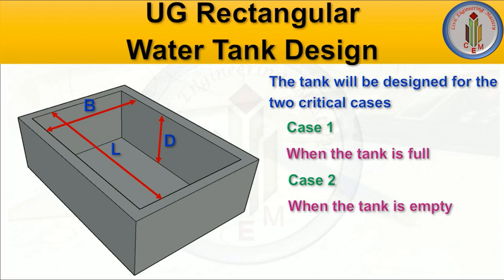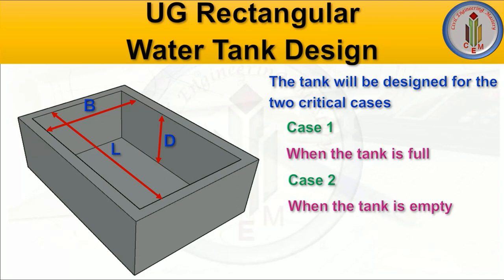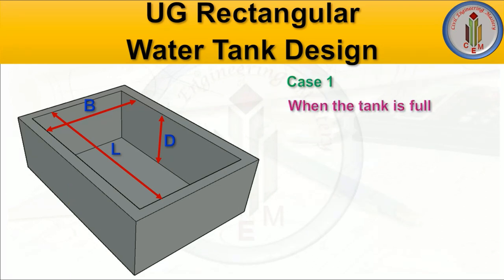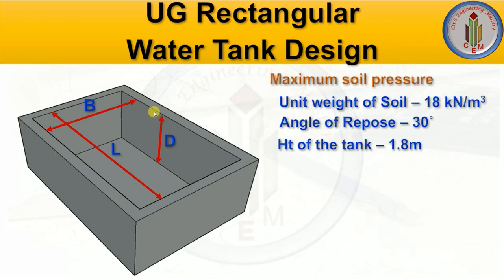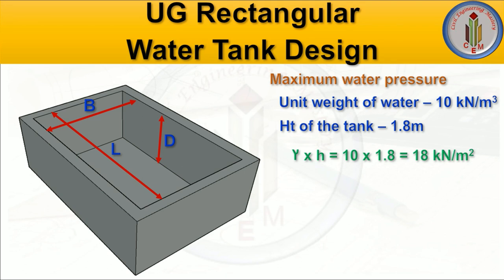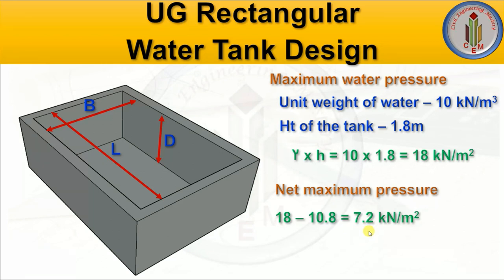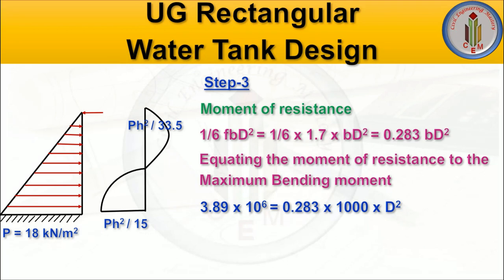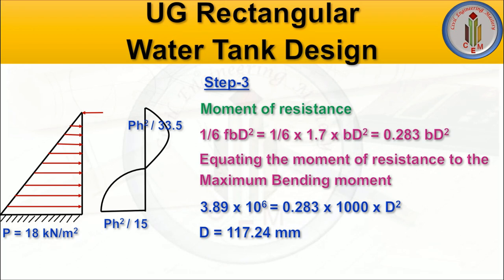Design of underground rectangular water tank | Part-2 | Under ground water tank design | IS-3370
Hello Friends,
This video explains the design of an underground water rectangular water tank, when the tank is full and when the tank is empty, how to find out the maximum bending moment, and how to find out the thickness of the wall.
Keer Watching!!! Happy Learning!!!